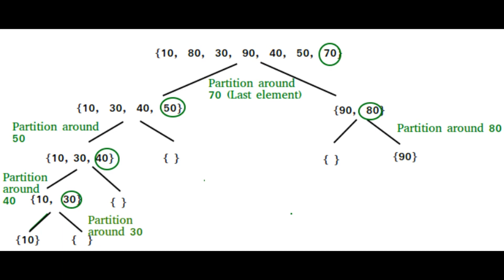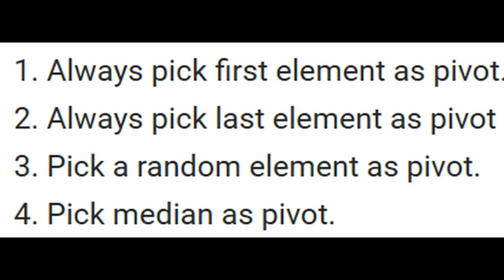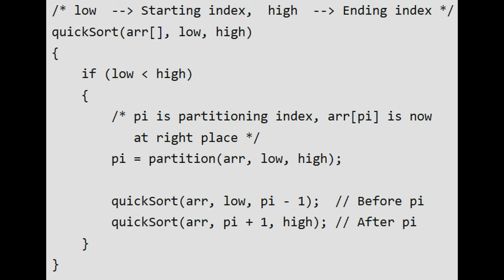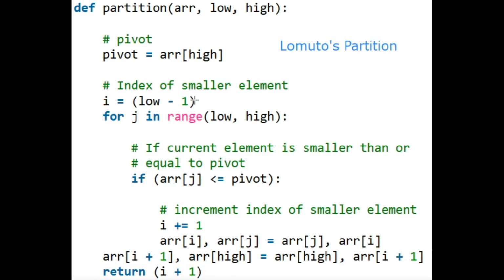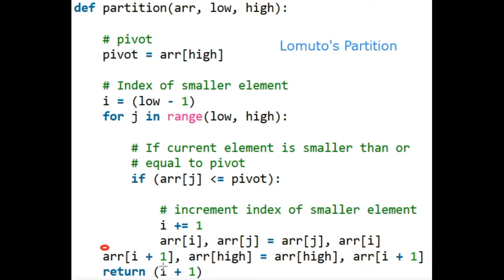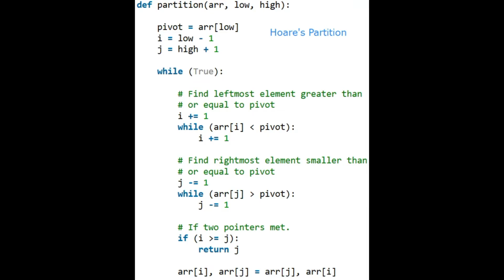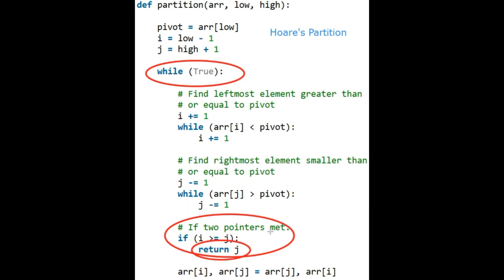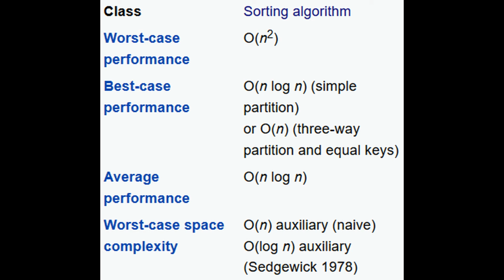Quicksort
Quicksort is described in detail with multiple visual examples and a walk through the code in Python.